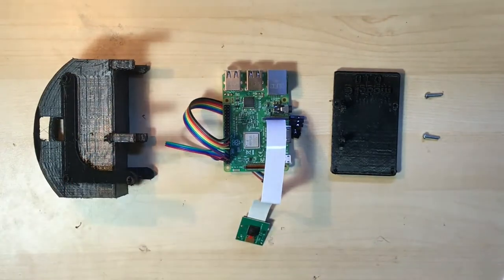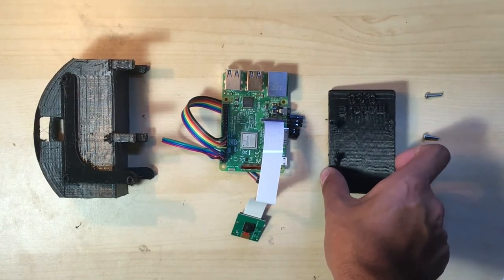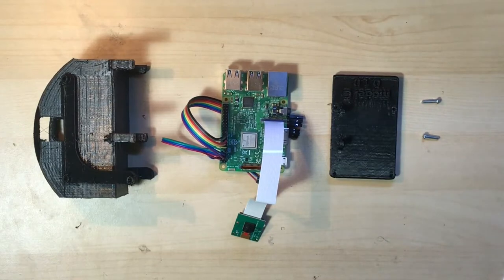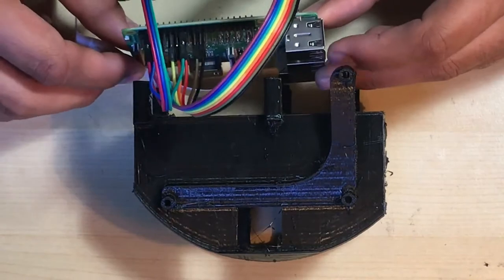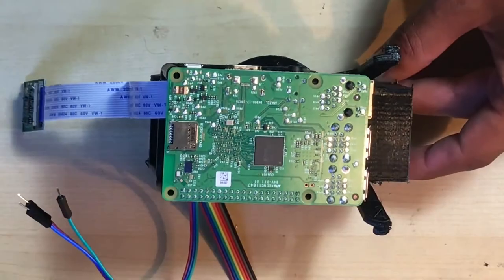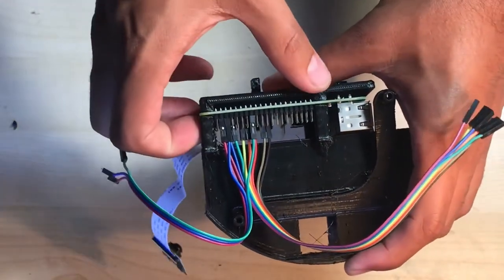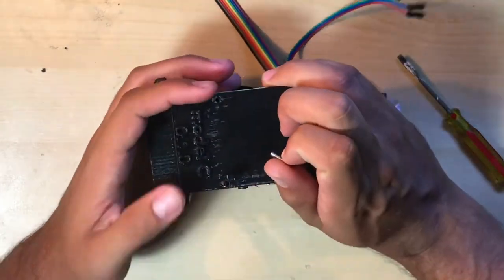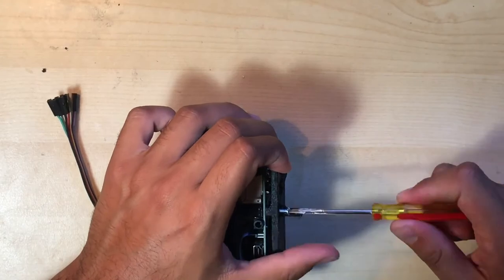Raspberry Pi 3B Underwater ROV, Attach to Internal Cradle (Guide 3 Step 2)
A quick tutorial on mounting your Raspberry Pi onto your ROV's 3D Printed electronics mount. Hope this helps you build your ROV kit - looking forward to your comments below!

OR
Buy parts individually: